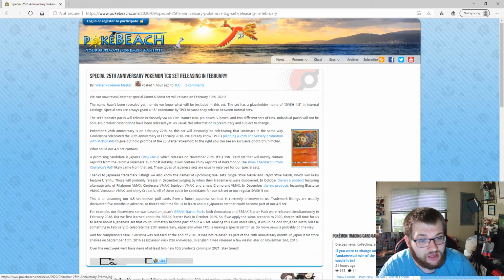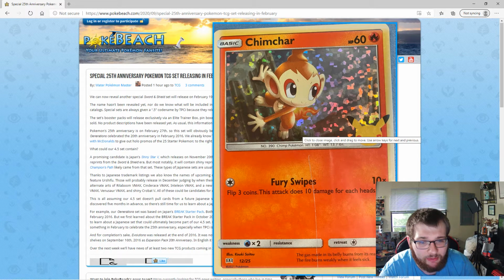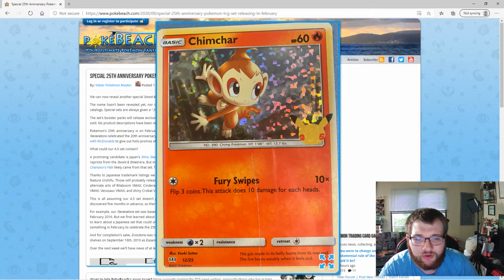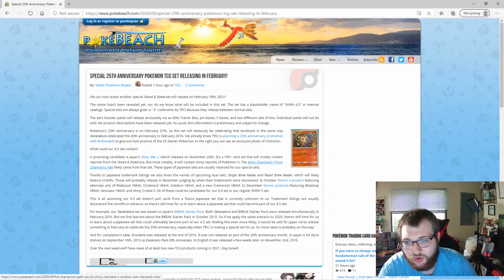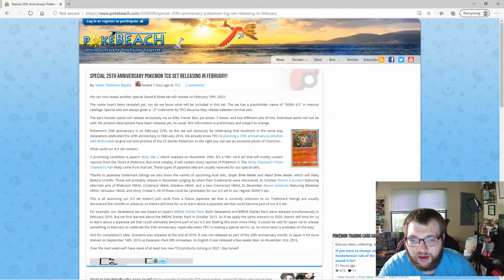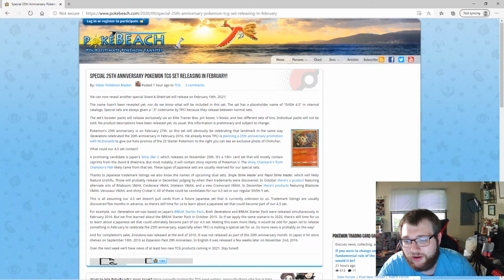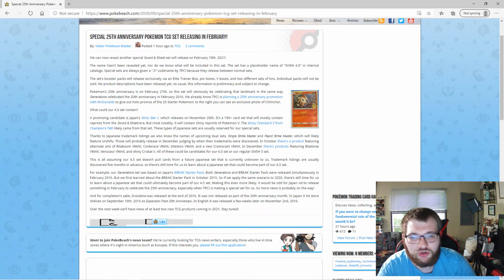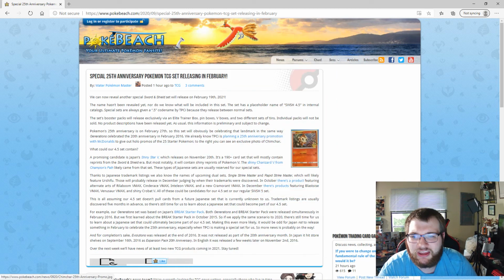Secret Pokémon Card Set Incoming *25th Anniversary*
How’s it going collectors? My name is TCG Jake. I collect Pokémon cards and occasionally buy and sell them. I’m also a huge gaming fan
All footage, sound, pictures not recorded or created by me are owned by the companies that created them.
You can follow me on all these social media sites and places I sell things.

Music thanks Prod. (lil steak)